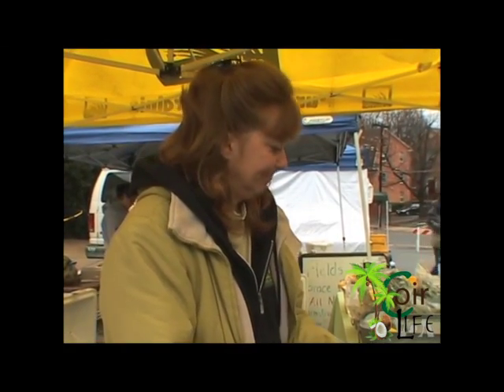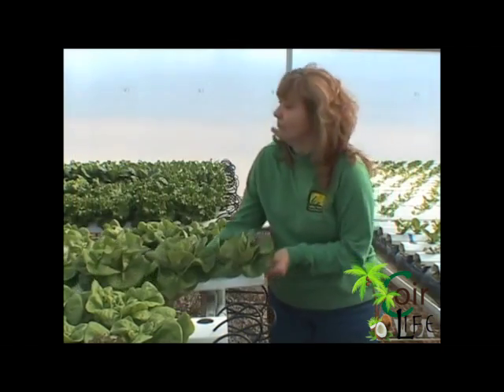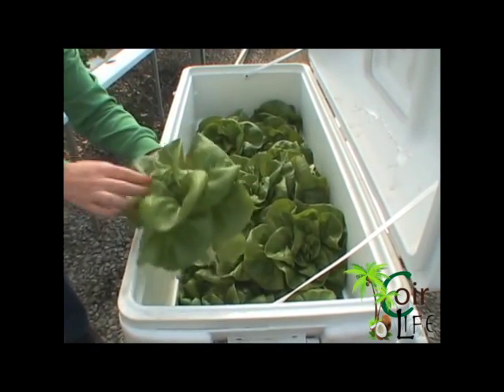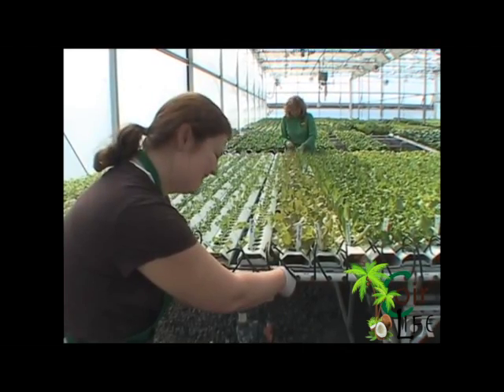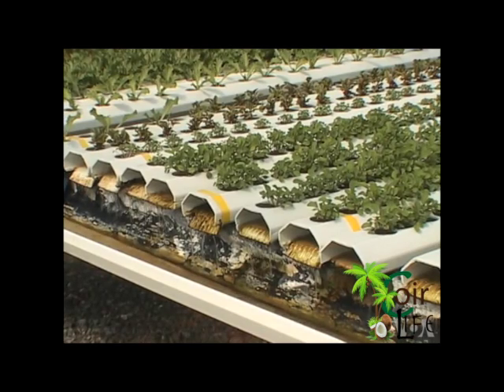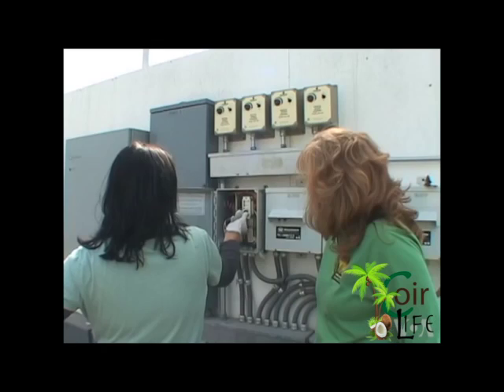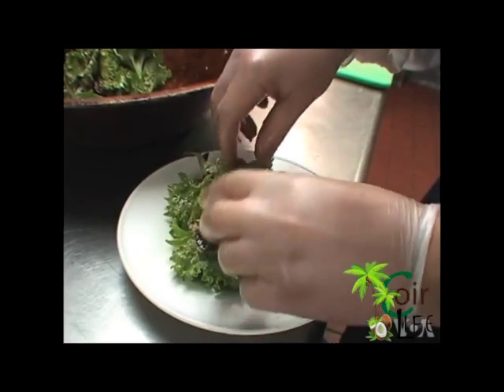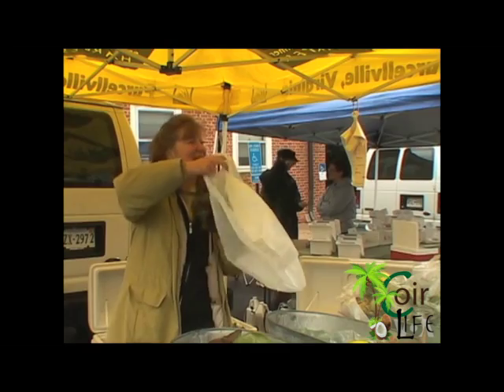The Lettuce Lady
In this video we talk about hydroponics and how you can grow crops such as lettuce fast and easy. This gardening method is changing the